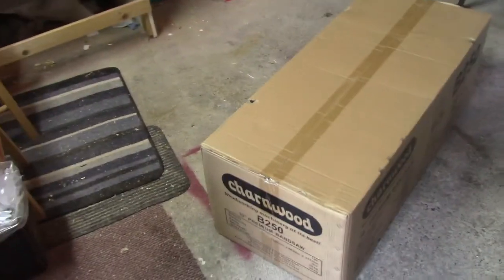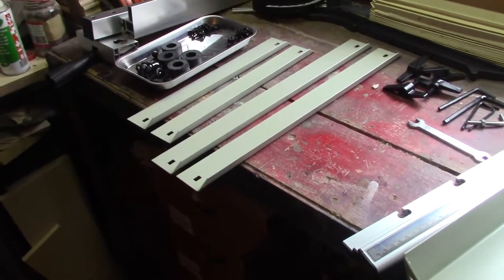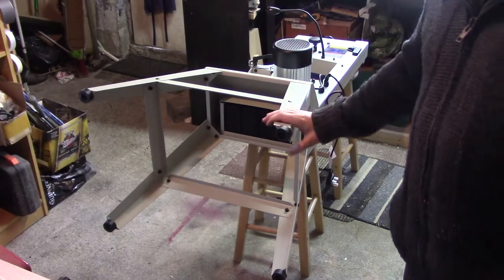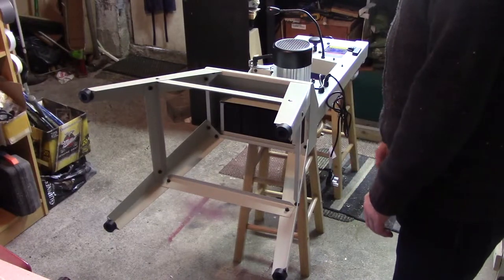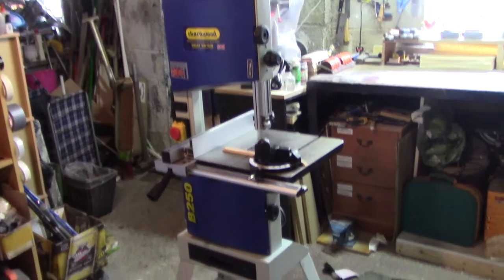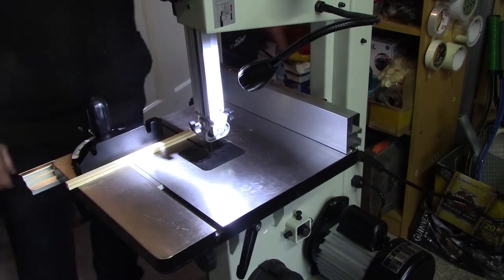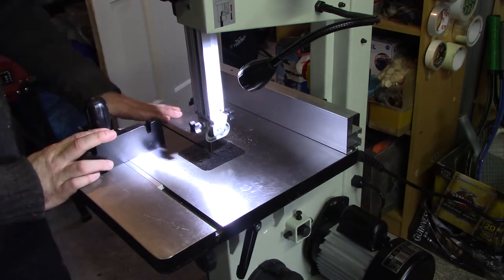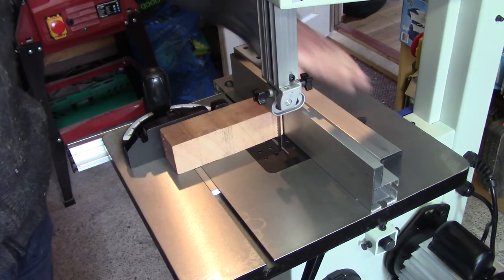New Charnwood BS250 Bandsaw Unboxing and Set Up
New Charnwood BS250 bandsaw un-boxing and set up.
Supplied by McQuillan tools Dublin, Ireland